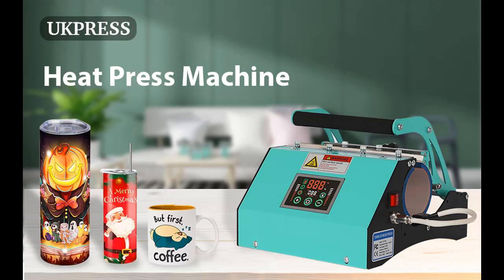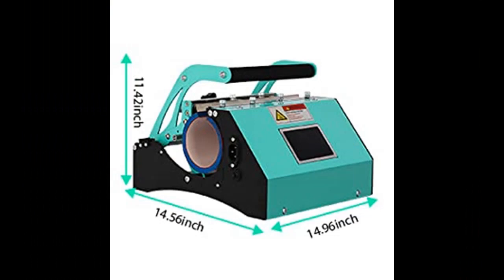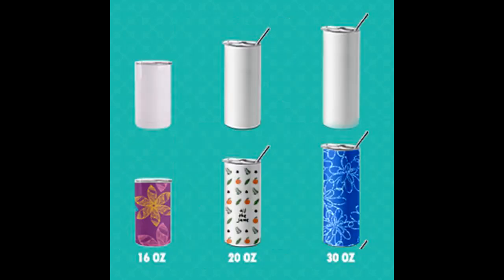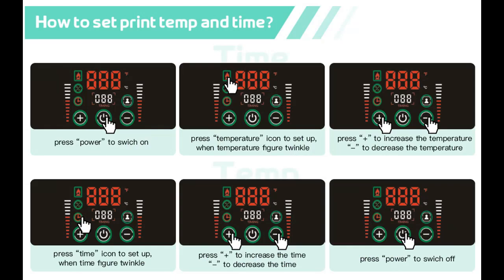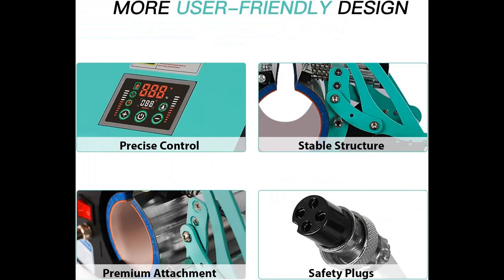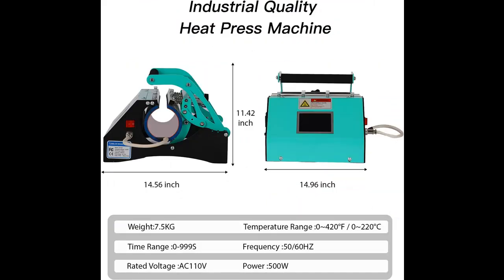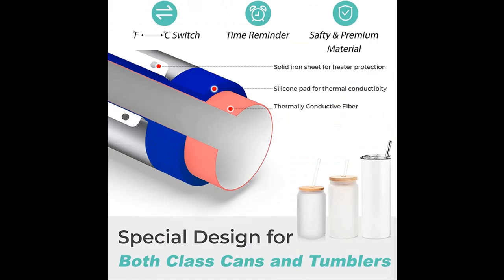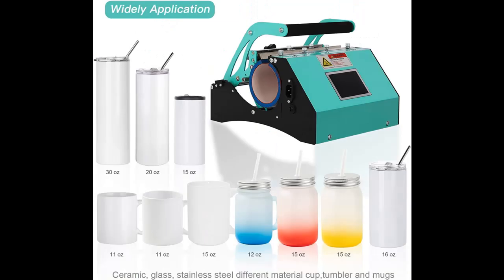UKPress Tumbler Heat Press |Overview/Details/Reviews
|Overview/Details/Reviews| UKPress Tumbler Heat Press, 30oz Tumbler Press Mug Press for 11-30oz Mugs Straight Sublimation Blanks Skinny Tumbler, UKPress Tumbler Press Machine 20 and 30 OZ (Green)

UKPress Tumbler Heat Press, 30oz Tumbler Press Mug Press for 11-30oz Mugs Straight Sublimation Blanks Skinny Tumbler, UKPress Tumbler Press Machine 20 and 30 OZ (Green)